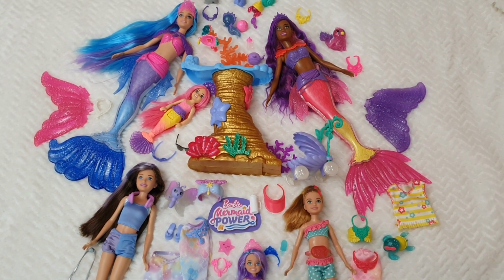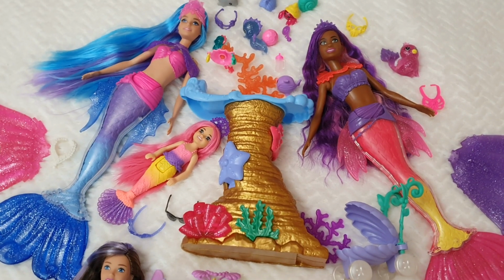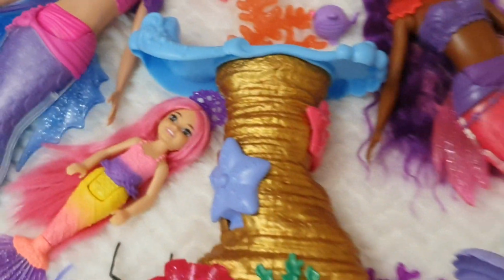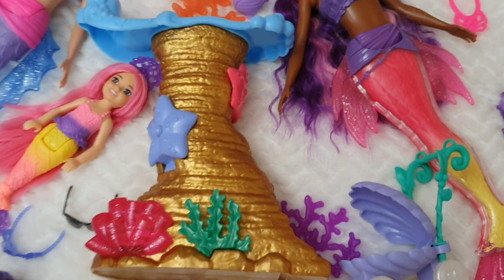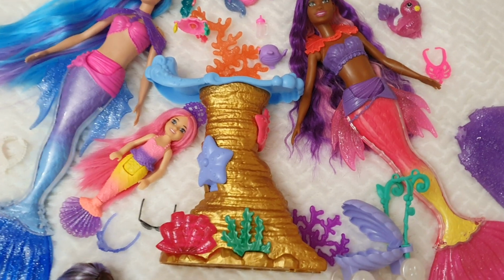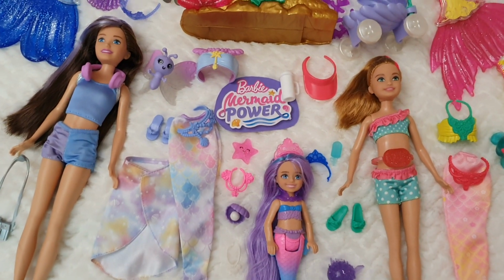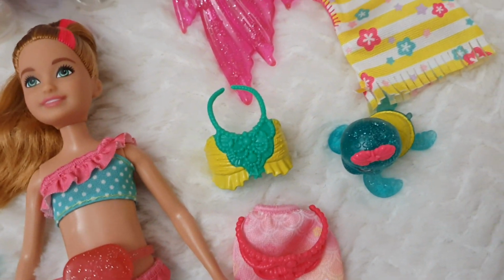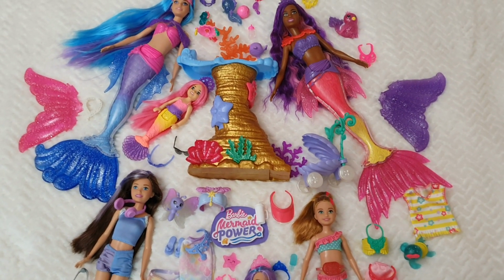✨💖🧜‍♀️COMPLETE Set of Barbie Mermaid Power Dolls! Malibu, Brooklyn, Skipper, Stacie & Chelsea ✨💖🧜‍♀️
SPANIOL